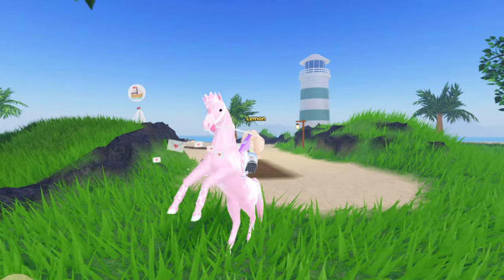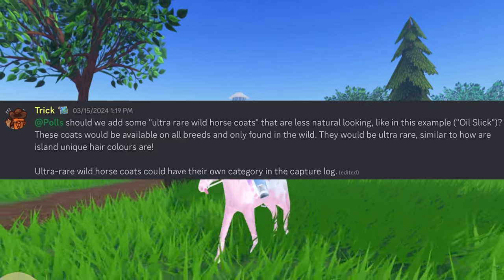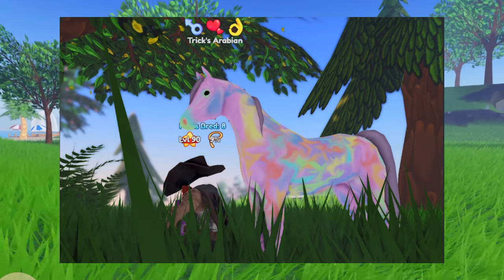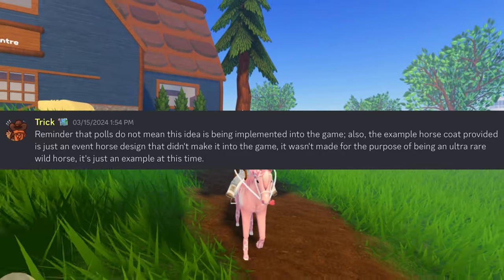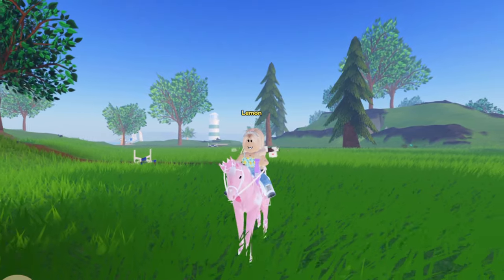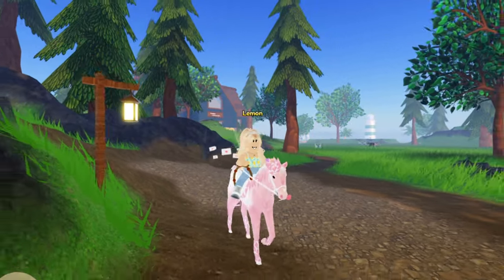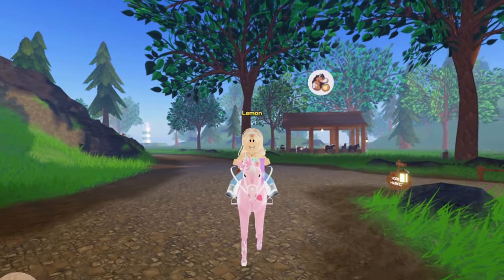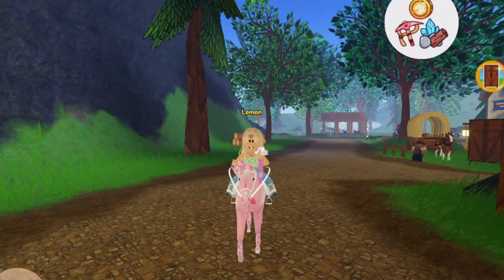*ULTRA-RARE COATS* Possibly Coming to the Game?! | Wild Horse Islands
Reminder that this was not confirmed, just a poll put out by Trick to get thoughts on this feature.